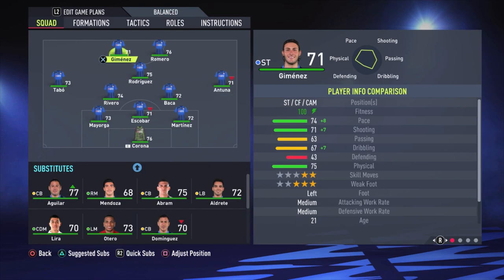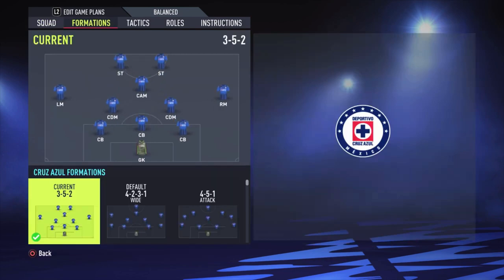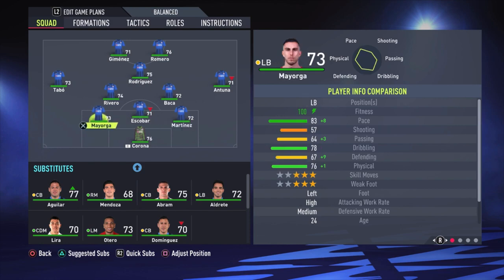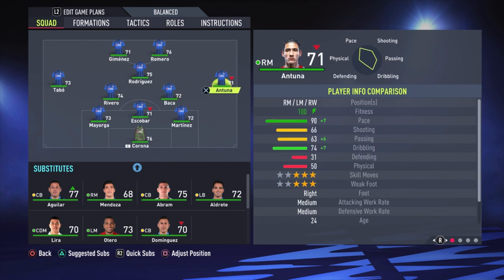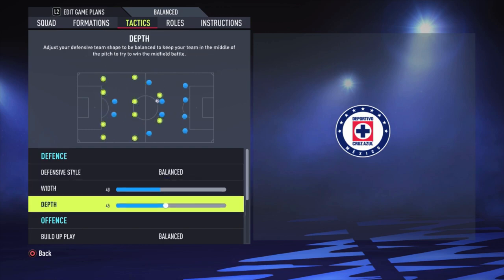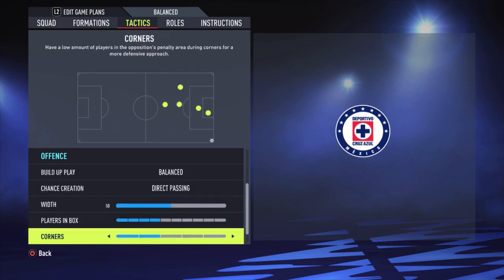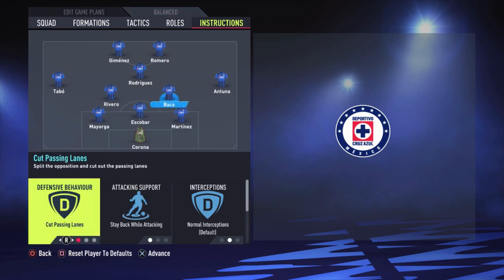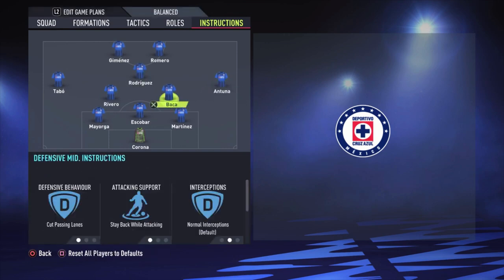FIFA 22 - BEST 🇲🇽CRUZ AZUL🇲🇽 Formation, Tactics and Instructions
Please enjoy the video and hopefully its helps you the become a better FIFA player. In this video i show you the best way to play with CRUZ AZUL in my oppinion. I show you the best formation, line-up, tactics and instructions. Feel free to let me know what you think about it in the comments.